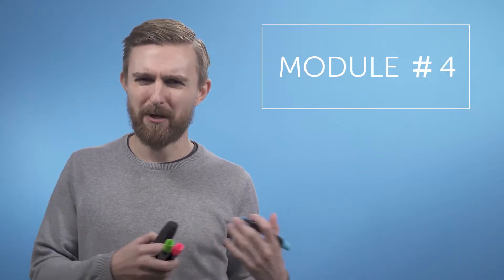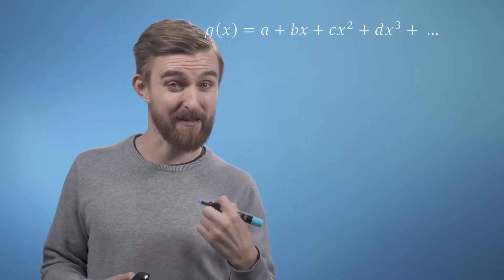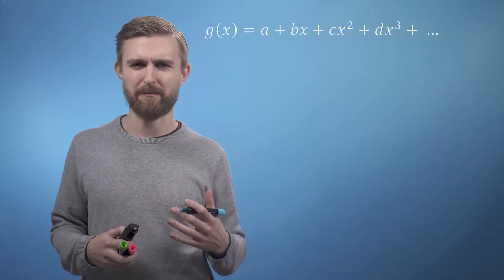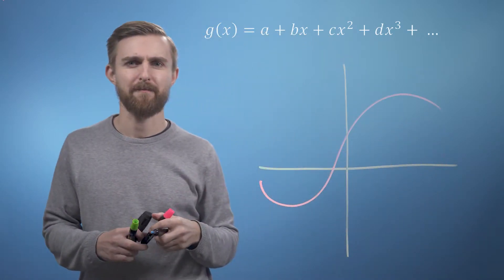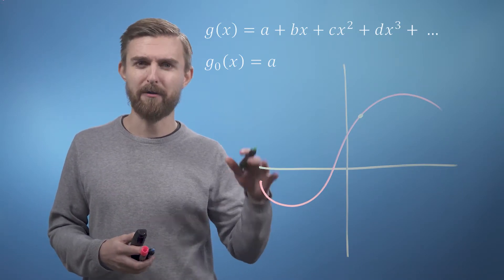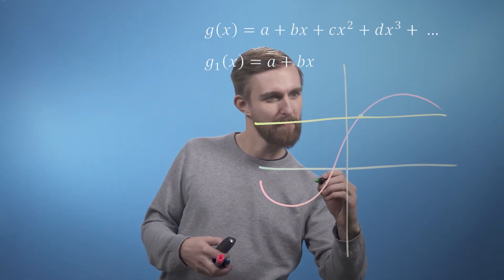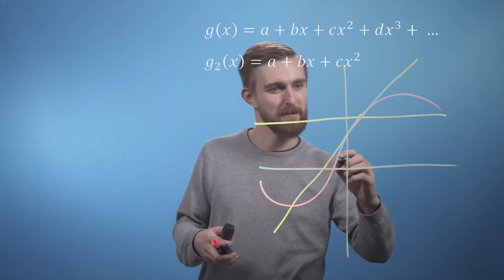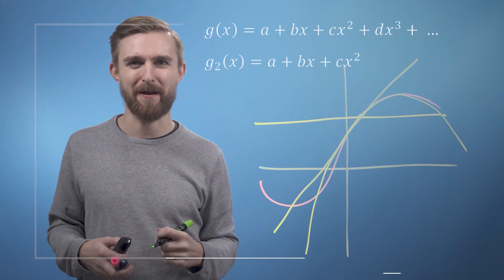M4ML - Multivariate Calculus - 4.3 Power series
Week 4, Video 3 - Power series